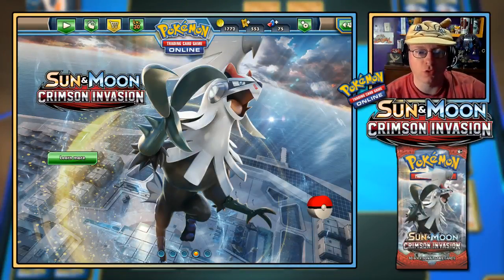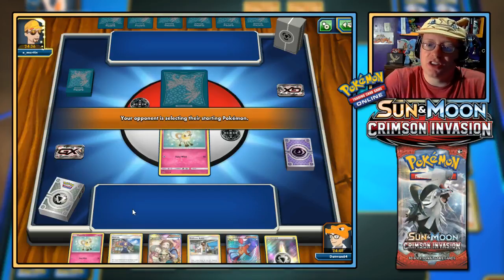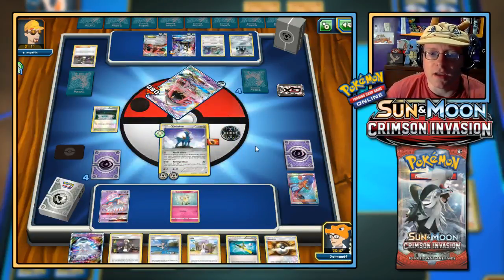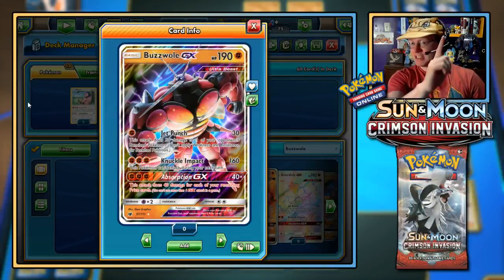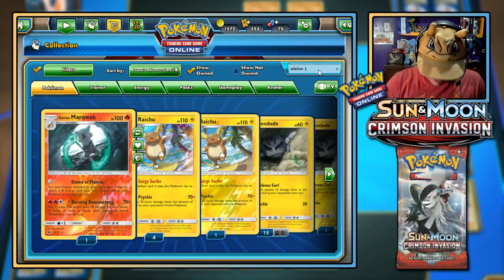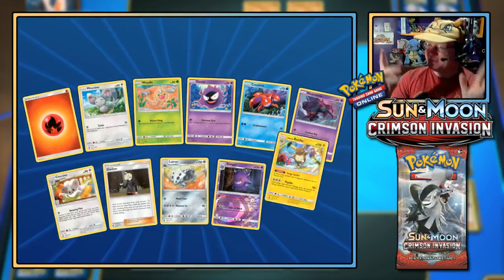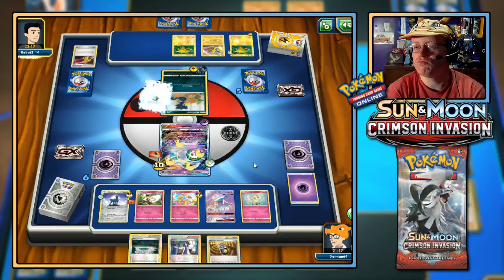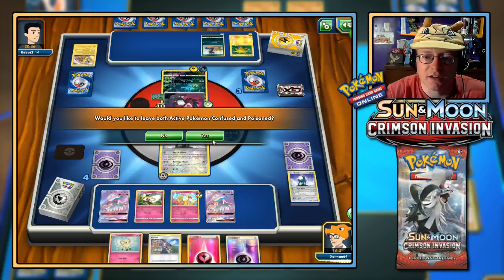Pokémon TCG: Sun & Moon - Crimson Invasion Live Stream!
Welcome back, Pokémon Trainers! Let's jump into some Day 1 coverage of the newest expansion to Pokémon TCG: Crimson Invasion!